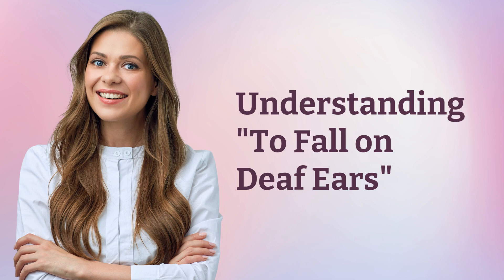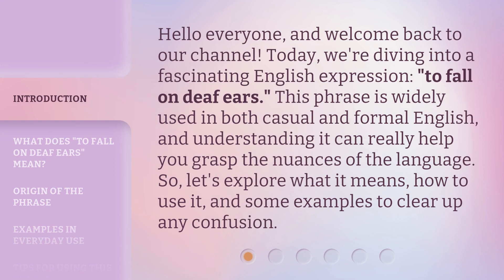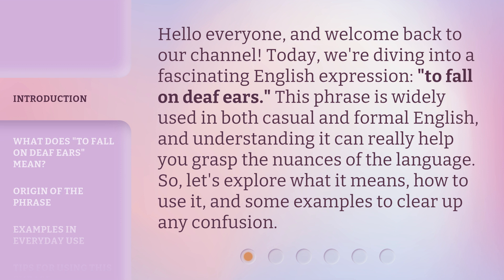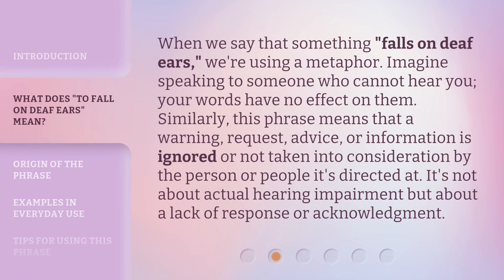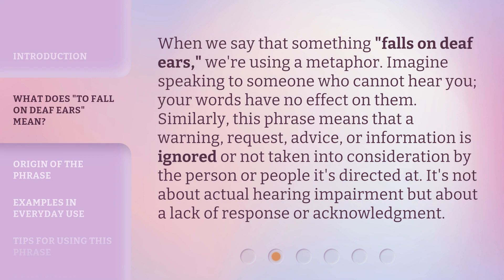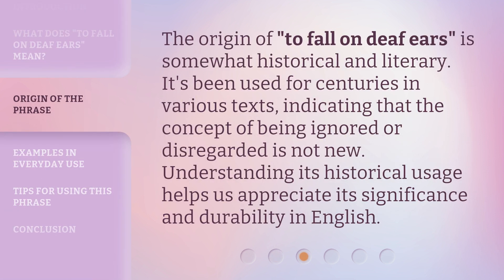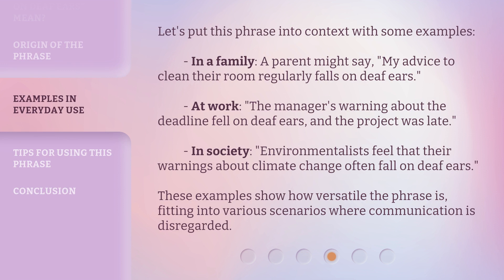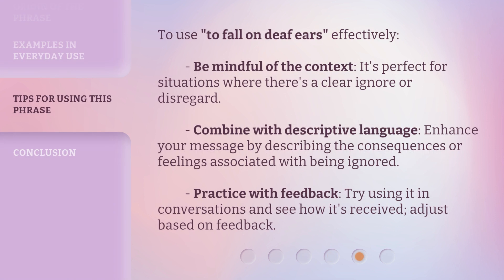Understanding "To Fall on Deaf Ears"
Decoding Deaf Ears: A Guide to Understanding • Uncover the meaning behind the phrase 'To Fall on Deaf Ears' and learn how to effectively communicate to ensure your message is heard loud and clear.

00:00 • Introduction - Understanding "To Fall on Deaf Ears"
00:34 • What Does "To Fall on Deaf Ears" Mean?
01:05 • Origin of the Phrase
01:28 • Examples in Everyday Use
02:03 • Tips for Using This Phrase